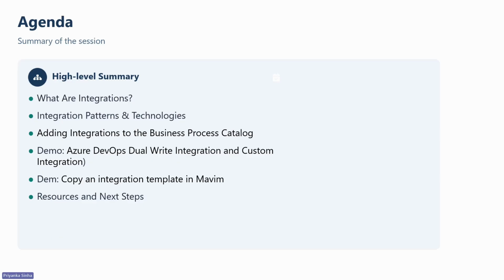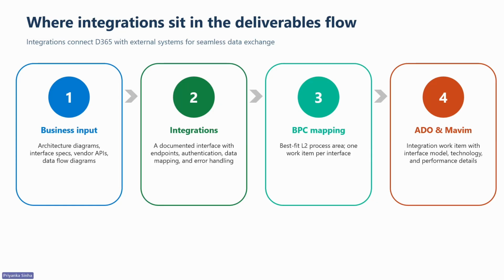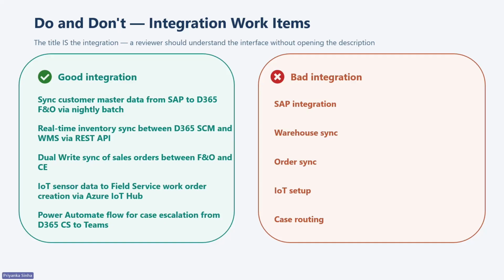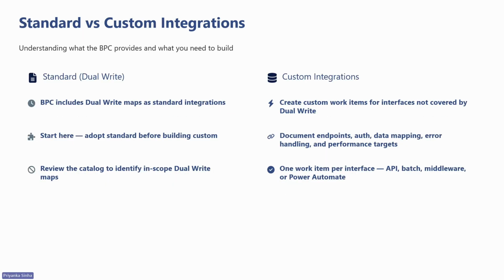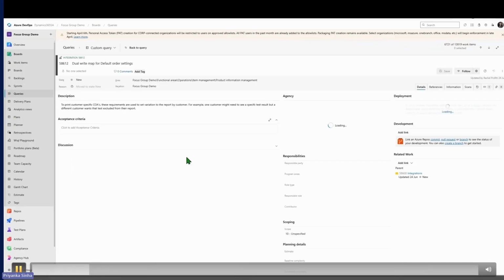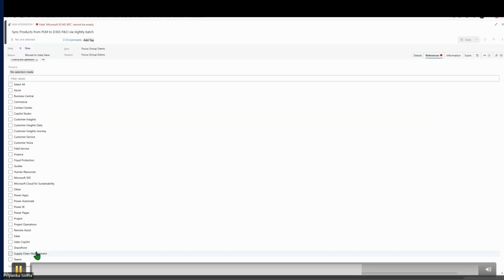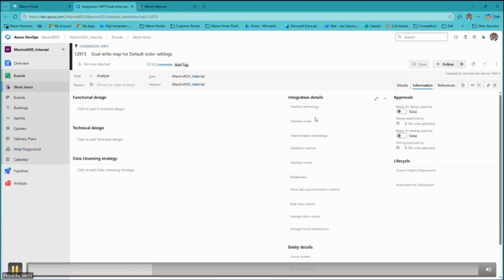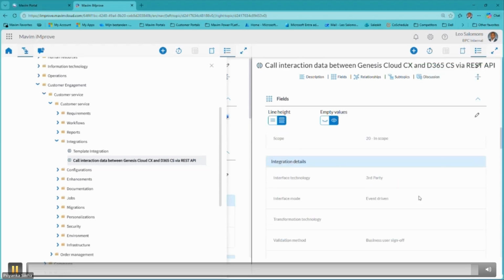Deliverables Deep Dive: Integration | Business Process Excellence FastTrack TechTalk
Our latest BusinessProcess Deep Dive from the Microsoft FastTrack team explores how to design, document, and govern integrations across Dynamics365, external systems, Azure DevOps, Power Automate, and Mavim.

Learn integration patterns, template usage, traceability best practices, and how integrations connect to business processes and test coverage.

Hosted by Priyanka Sinha and Leo Salomons